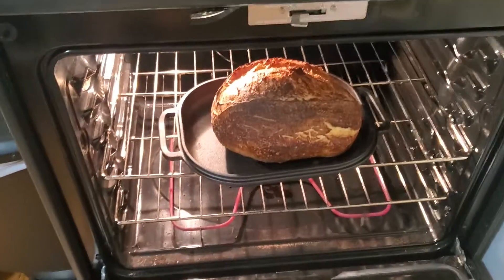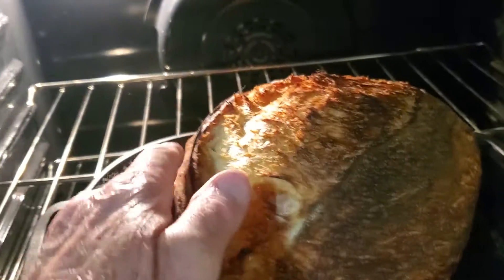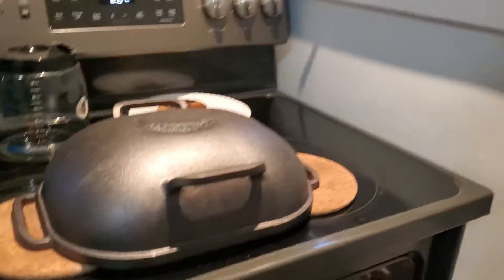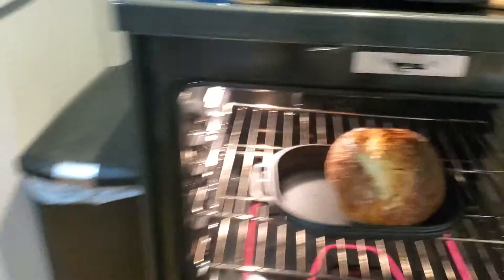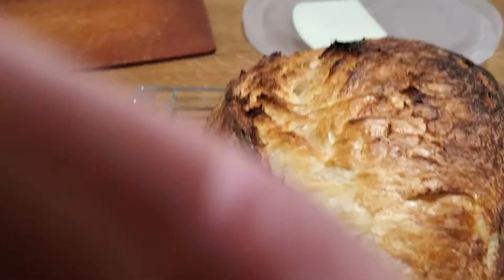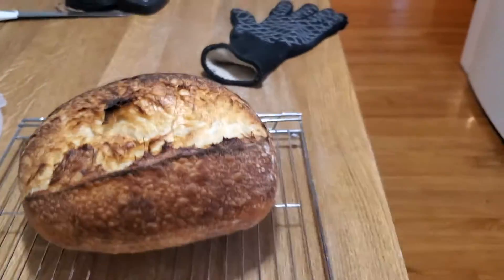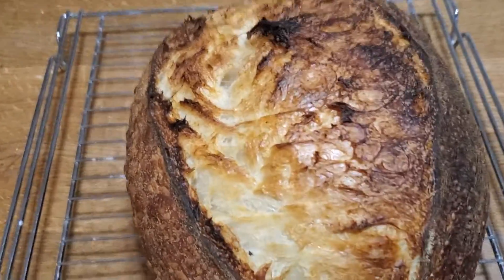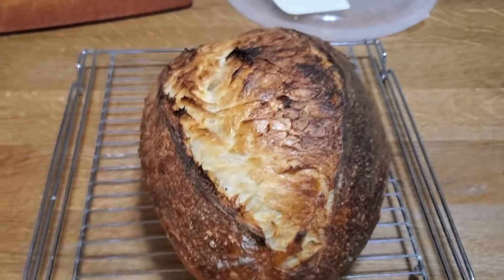Sourdough Bread Baking 2